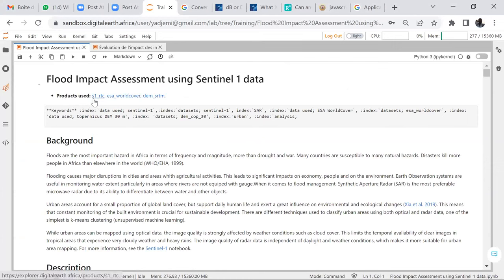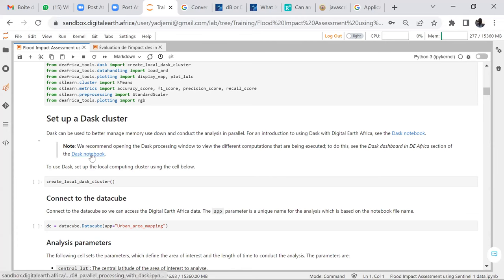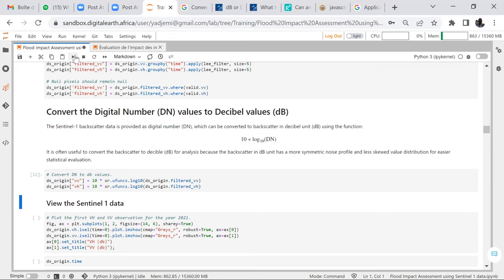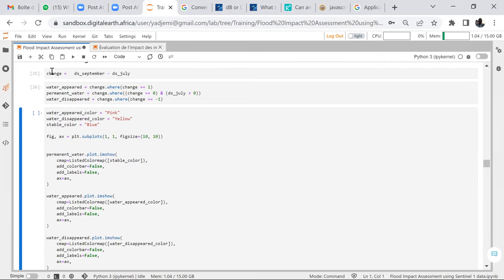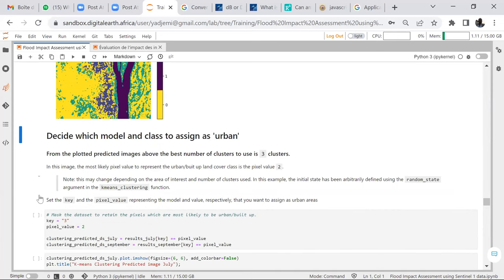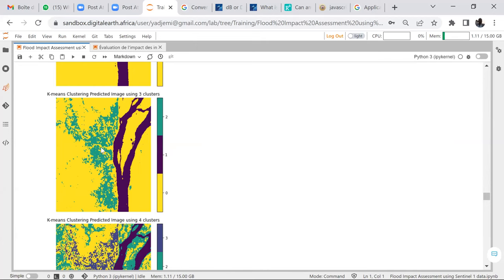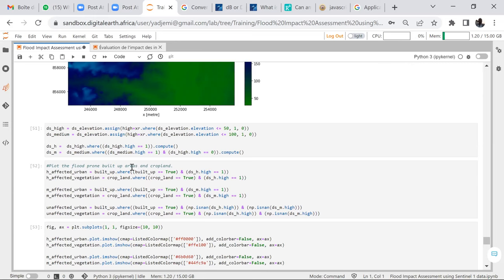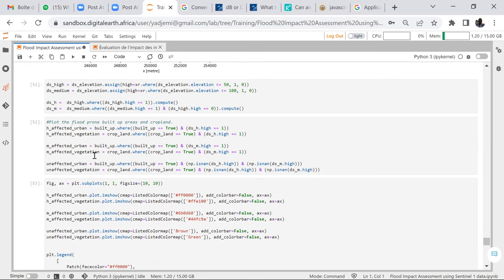Live sessions 78 - 27 April 2022 - Flood risk mapping using Sentinel 1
Yadjemi Hubert (AFRIGIST) presents on how to use DE Africa and Sentinel-1 to map floods in Lokoja, Nigeria. This video is in English.

Digital Earth Africa Weekly Live sessions every Wednesday at 11am GMT zero